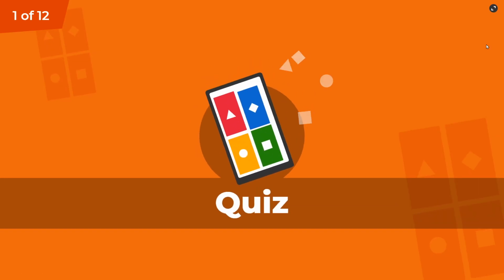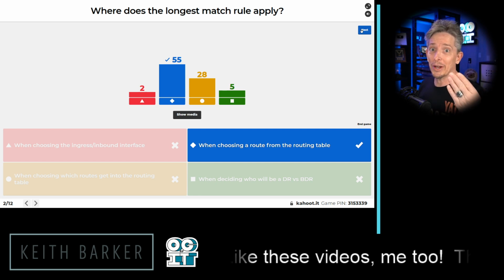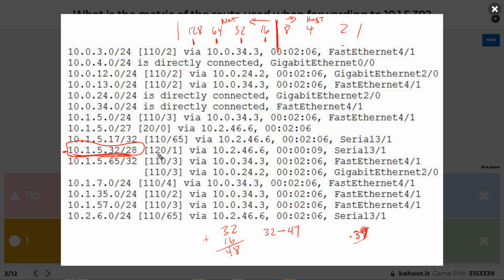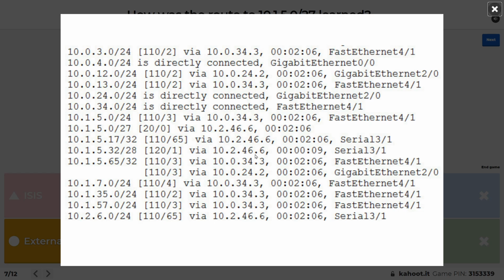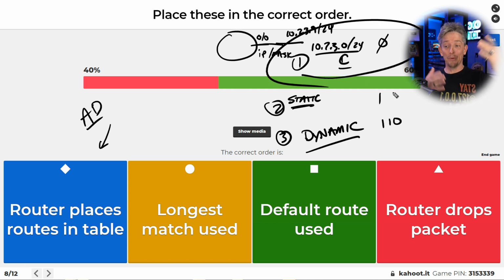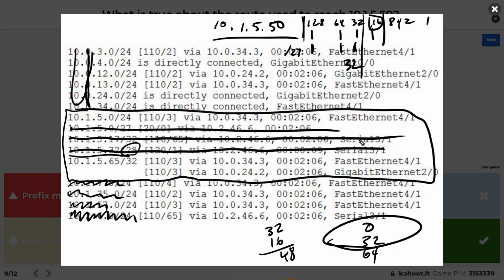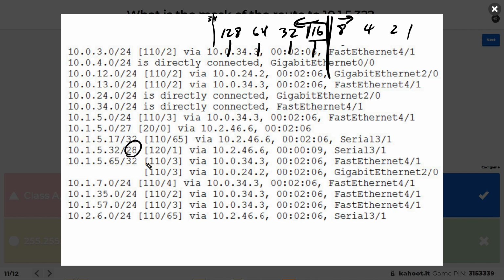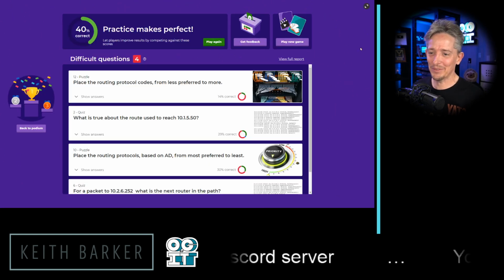Edited Recording: Reading a Routing Table Quiz | Cisco CCNA 200-301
Reading a routing table and understanding it are critical for both working with routing in the real world, and also for passing several questions in the Cisco CCNA exam.   This quiz can help you in both testing your knowledge and learning with the explanations I have included in this video.

Also join us for live Quiz events each Sunday at 11am Pacific time, right here on my YouTube channel.

🦘 Jump links:
0:00 Video Begins
0:18 ⏩ Question 1
3:30  ⏩Question 2
4:35  ⏩Question 3
8:05 ⏩ Question 4
9:00 ⏩ Question 5
10:30 ⏩ Question 6
10:50 ⏩ Question 7
12:25 ⏩ Question 8
16:15  ⏩ Question 9
19:55 ⏩ Question 10
20:44 ⏩ Question 11
23:50 ⏩ Question 12